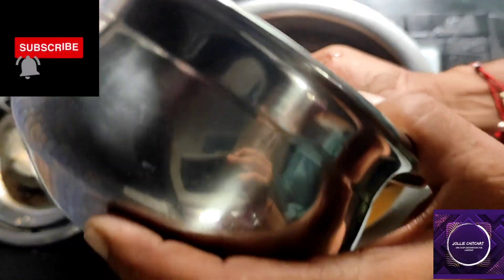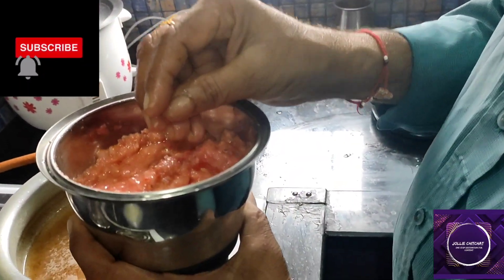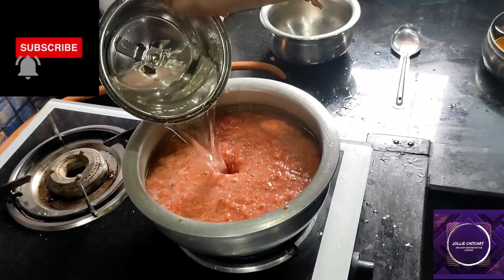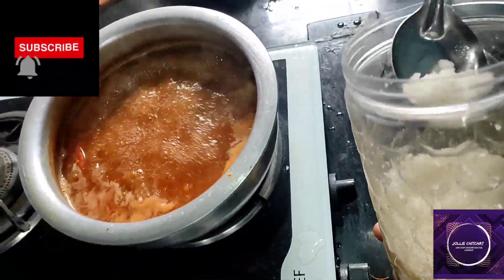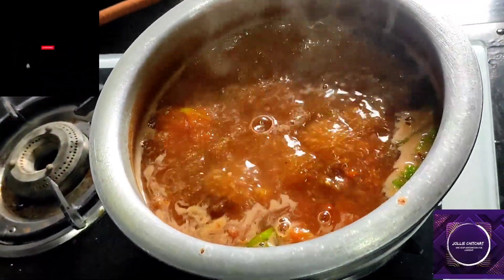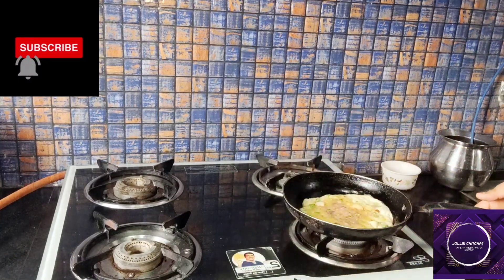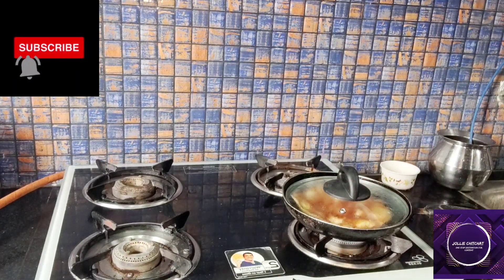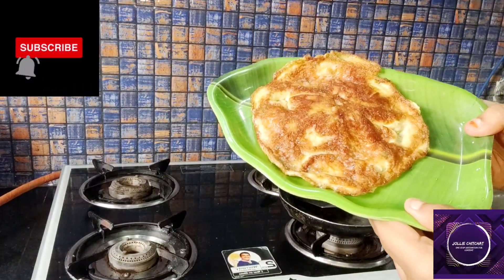today's lunch prepared by chef daddy and me | tomato charu and fluffy omelette | Jollie Chitchat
Hello everyone!!

Welcome back to another video of @jollychitchat

Today daddy chef and daughter chef made tomatocharu and fluffy omlette as mommy chef is not well.

Watch the video till end to get a bonus tip on how to make your omelette fluffy.

let us know what do you want to see in the next video..

Meeru kuda try cheyyandi inka comment lo varieties emanna kaavalante comment chesi cheppandi. Mee maate shasanam.!!

Keep supporting and loving us

       ｡ﾟﾟ･｡･ﾟﾟ｡
         ﾟ。        ｡ﾟ
             ﾟ･｡･ﾟ

█▓▒F░O░L░L░O░W▒▓█
┈┃ ╰█▓▒░M░E░▒▓█